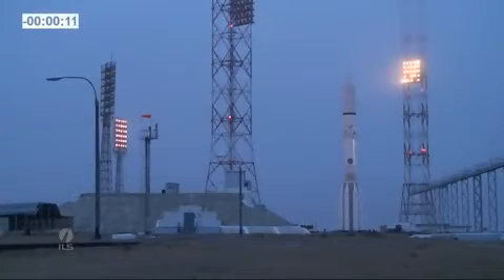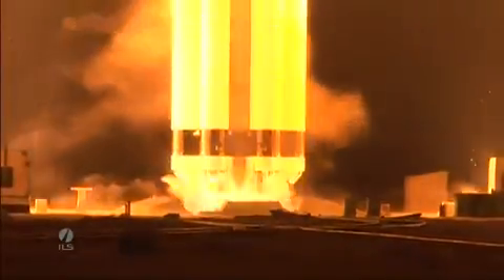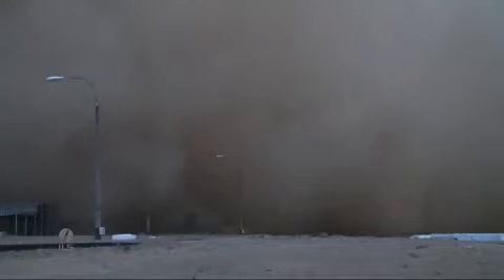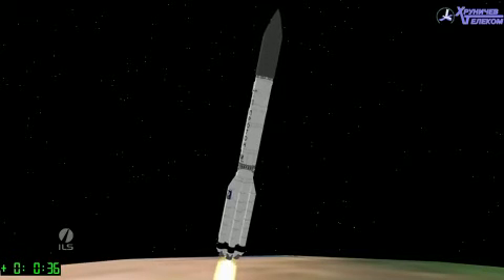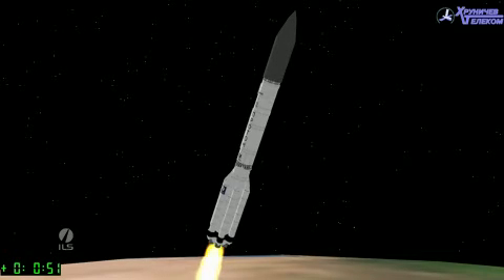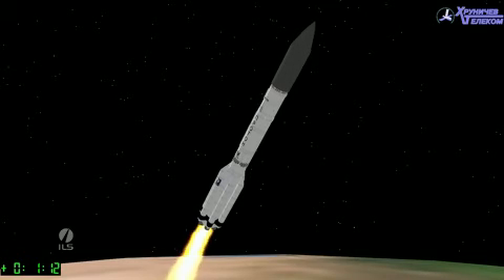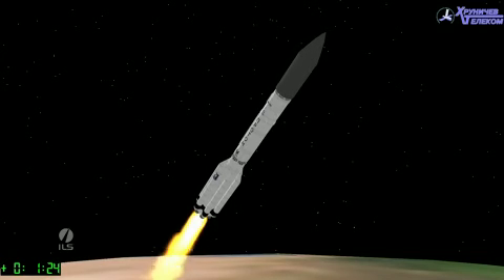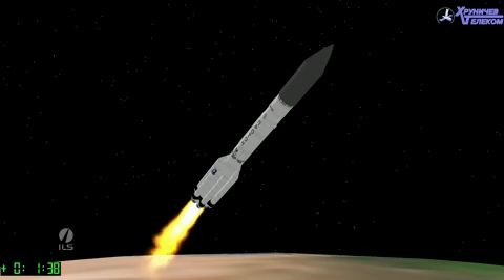Launch Highlights Of An ILS Proton-M Rocket With Breeze-M Upper Stage Launching Inmarsat 5-F1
An International Launch Services (ILS) Proton Breeze M successfully placed the Inmarsat-5 F1 (I-5 F1) satellite into a super-synchronous (geo-stationary) transfer orbit (SSTO) today. The spacecraft was launched for Inmarsat, the leading provider of global mobile satellite communications services. I-5 F1 is the first of three Inmarsat next-generation Global Xpress® satellites scheduled to launch before the end of 2014. This marks the seventh launch of the year and the third SSTO mission for ILS, a leader in providing mission integration and launch services to the global commercial satellite industry.

The Proton launch vehicle, carrying the I-5 F1 satellite, lifted off from Pad 39 at the Baikonur Cosmodrome yesterday at 18:12 local time (12:12 GMT and 07:12 EST). The SSTO mission utilized a 5-burn Breeze M mission design to advance the orbital unit first to a circular parking orbit, then to an intermediate orbit, followed by a transfer orbit, and finally to a 65,000 km-apogee super-synchronous transfer orbit. After a 15-hour, 31-minute mission, the satellite was placed into the target orbit by the Proton launcher. SSTO missions provide increased heavy-lift performance over GTO mission designs, allowing our customers the capability to maximize spacecraft operational lifetime.